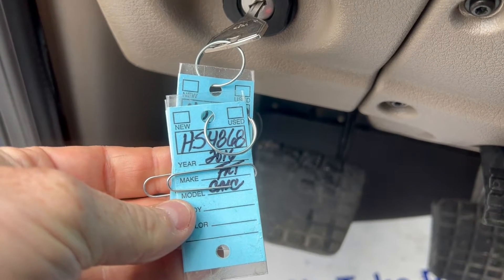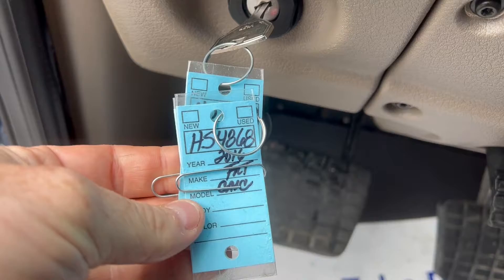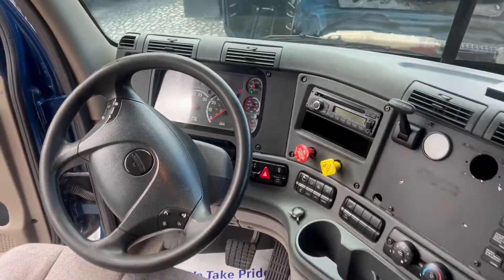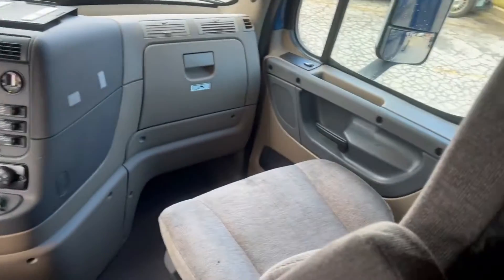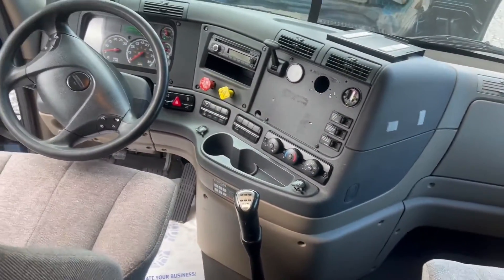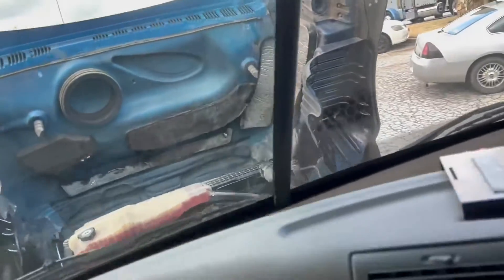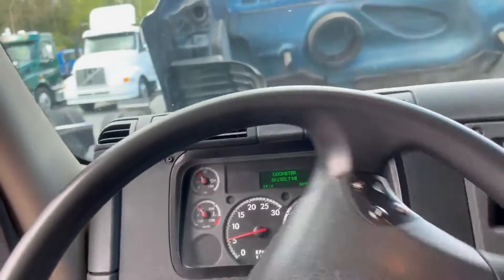2016 FREIGHTLINER CASCADIA 125 For Sale